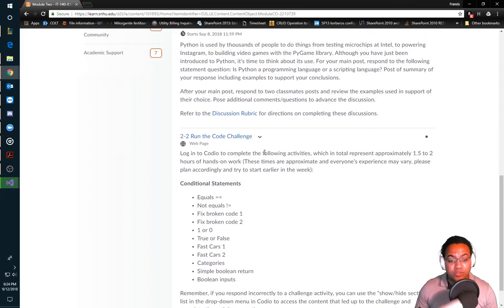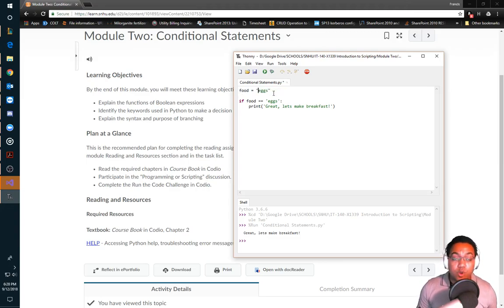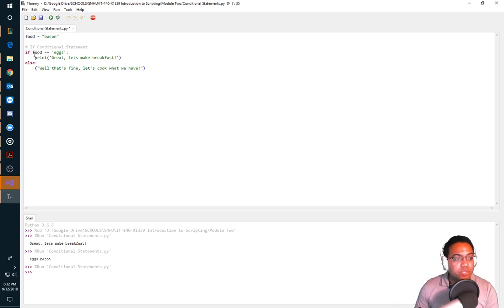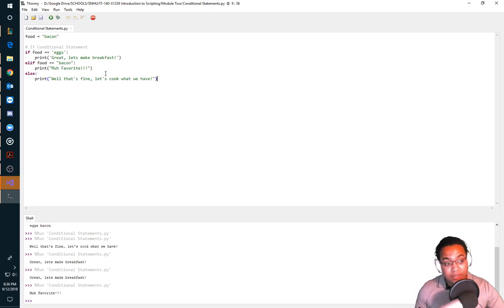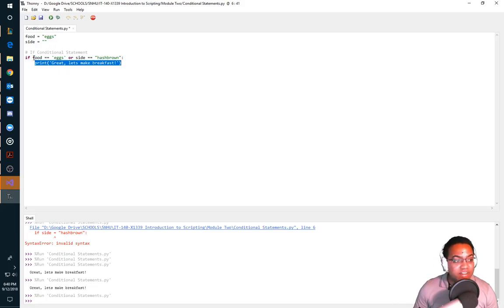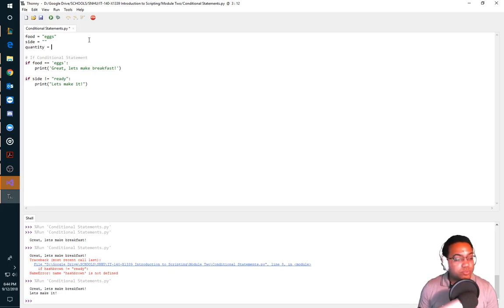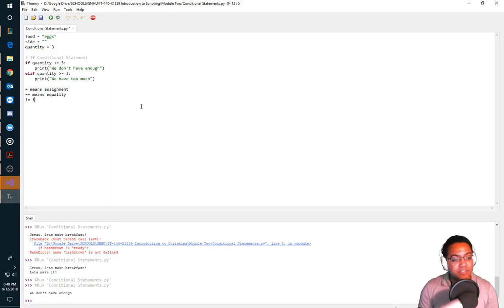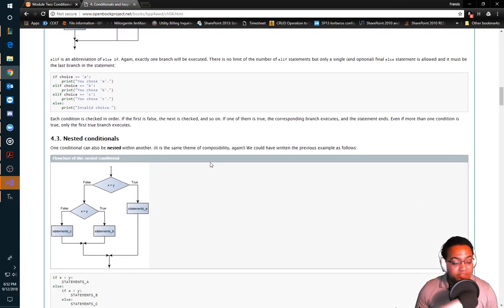Python: Conditional Statements